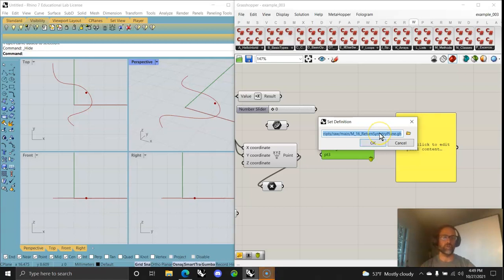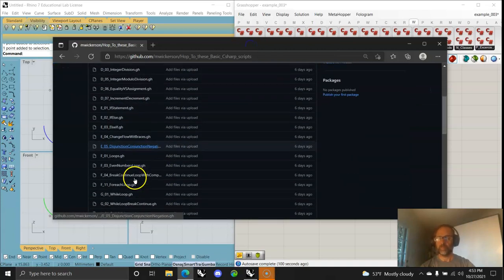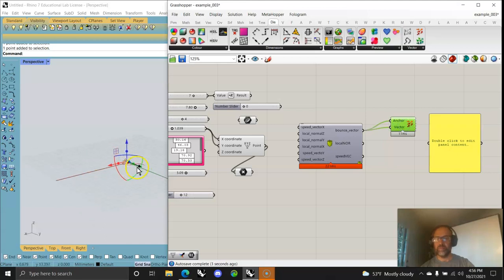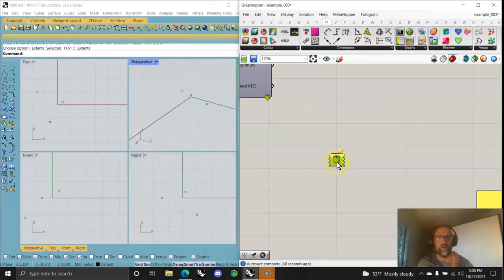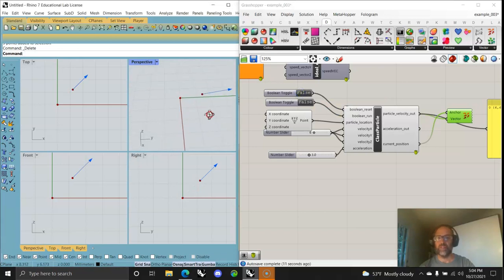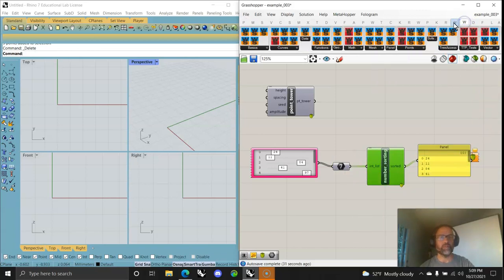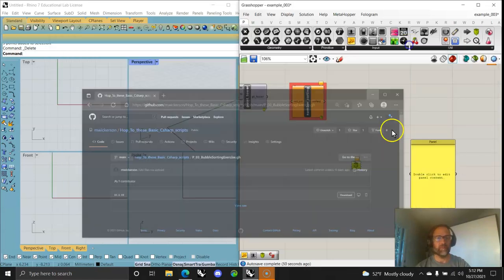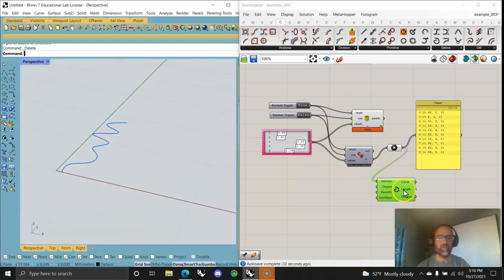GRASSHOPPER | HOPS | C# | GHPYTHON |GITHUB COPILOT